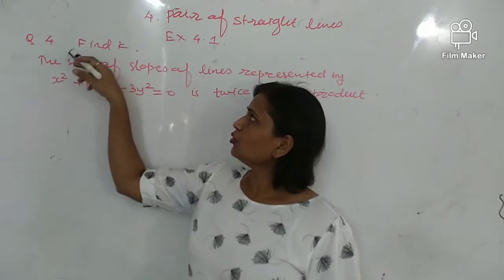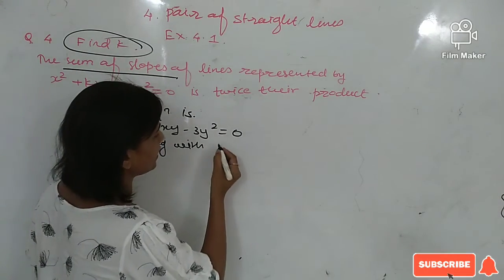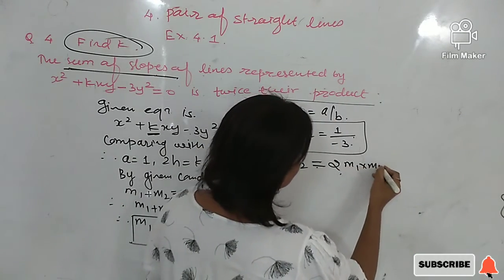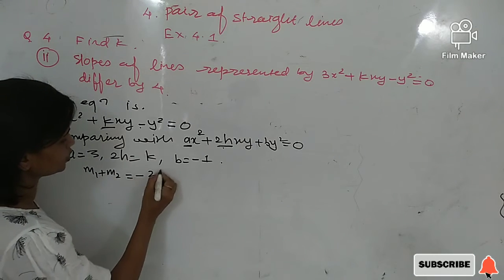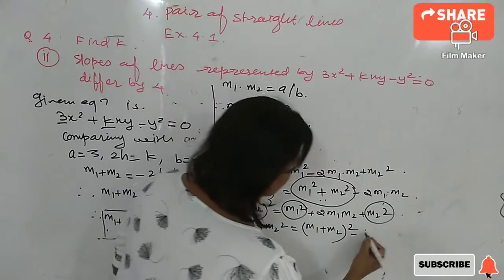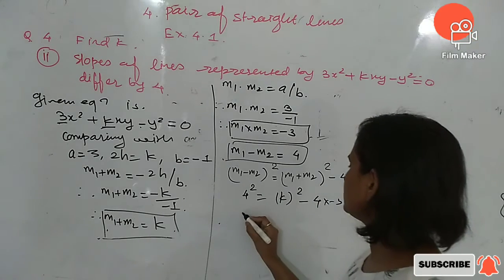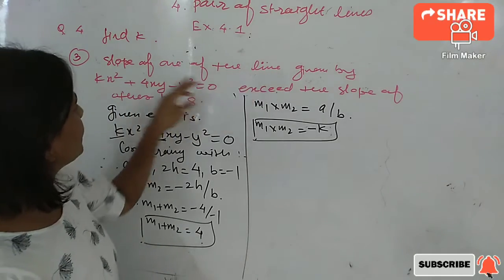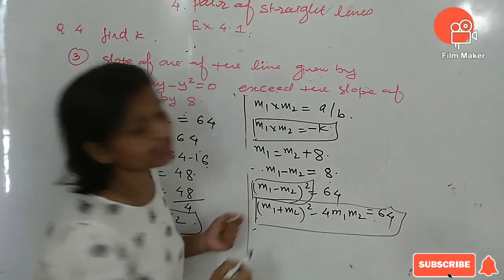Pair of straight line 12th state board paper 1 new syllabus exercise 4.1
Pair of straight line 12th state board paper 1 new syllabus 2020-21 exercise 4.1 question 4 find value of k solution is given in this video.